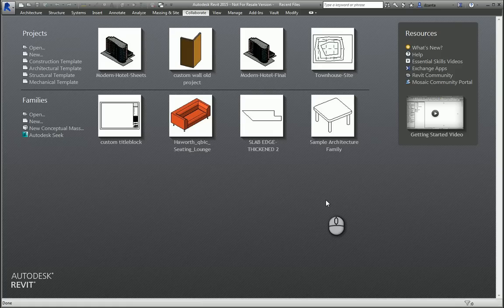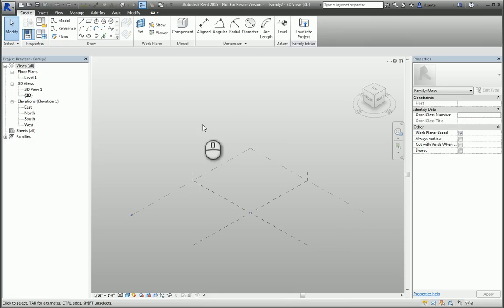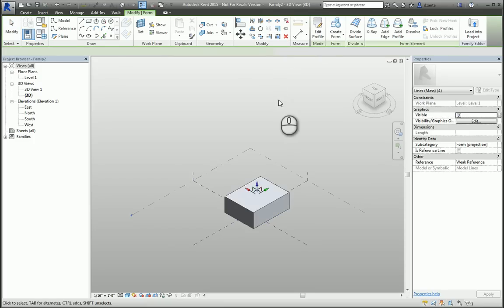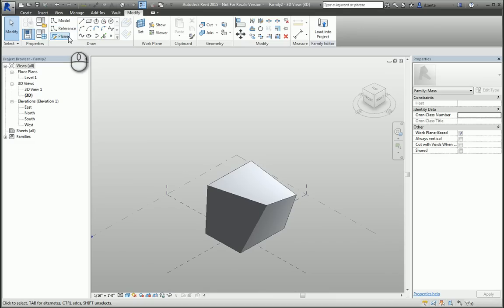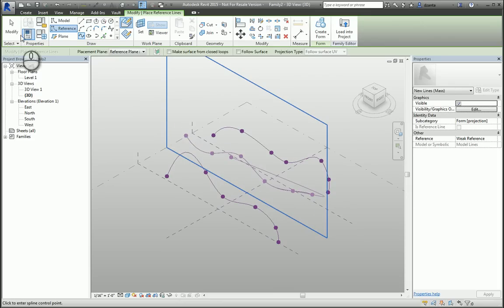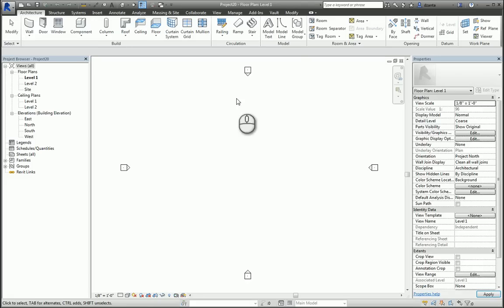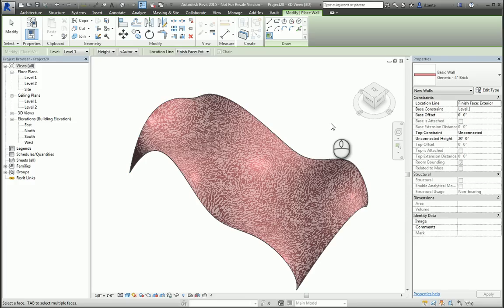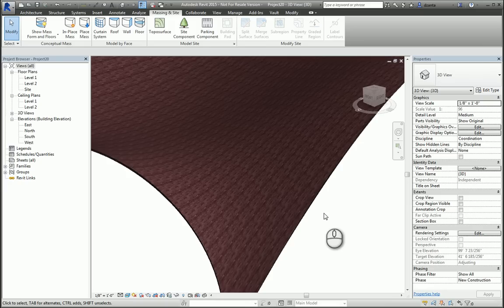Revit Conceptual Massing Environment - A How To Guide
Presented by Dzan Ta
For Repro Products, Inc.